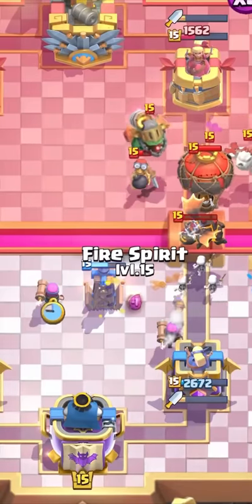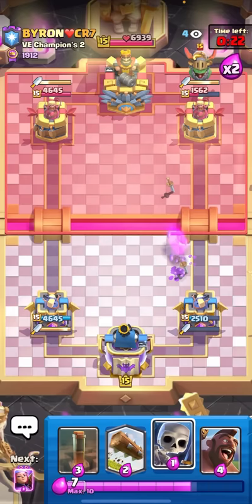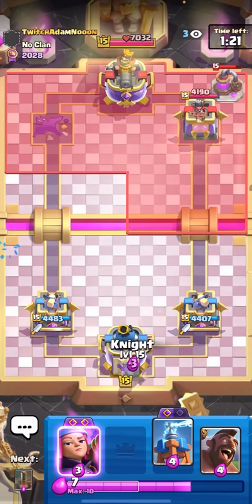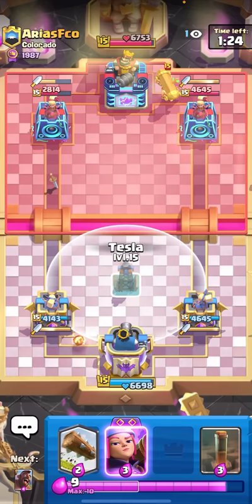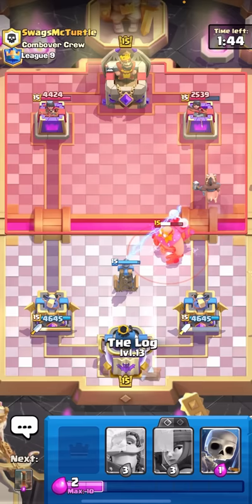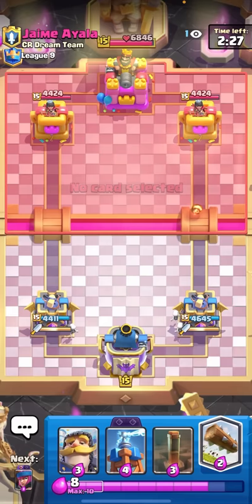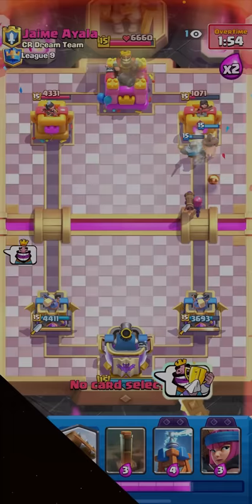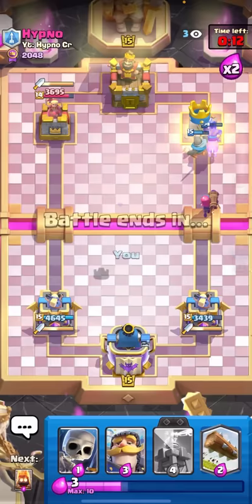The *HIGHEST* Skilled Deck in Clash Royale (No BS)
Best Hog Rider Deck in Clash Royale | Ryley Clash Royale